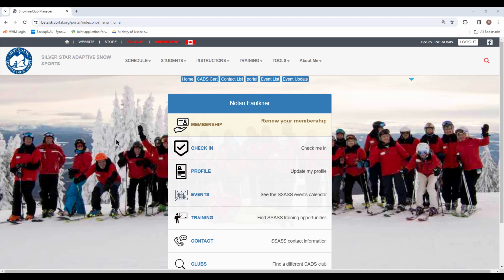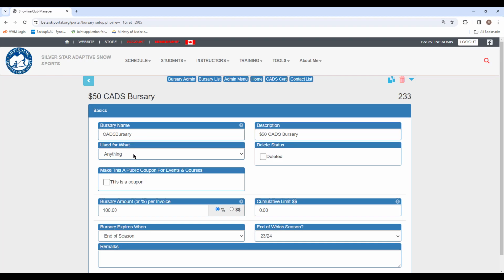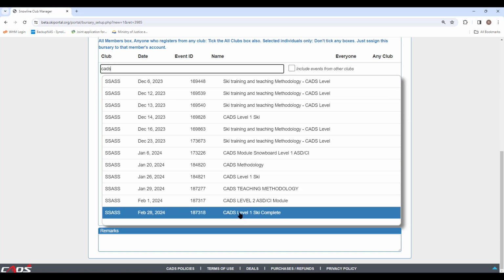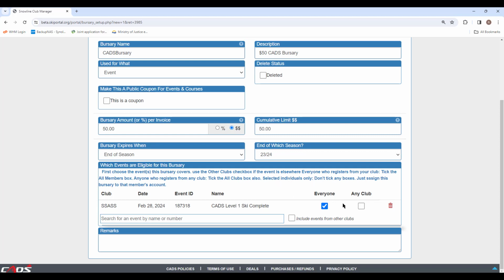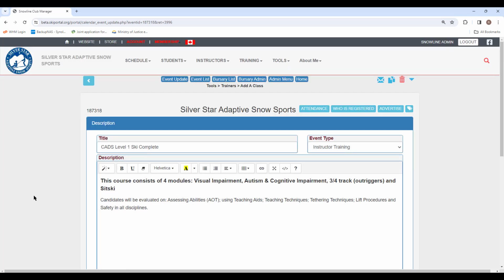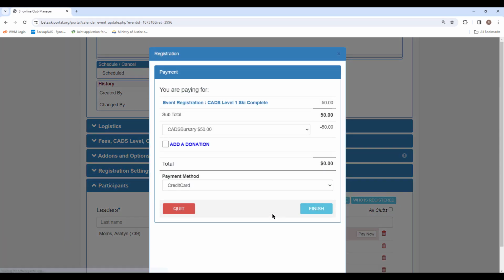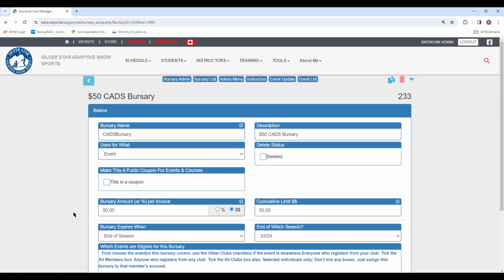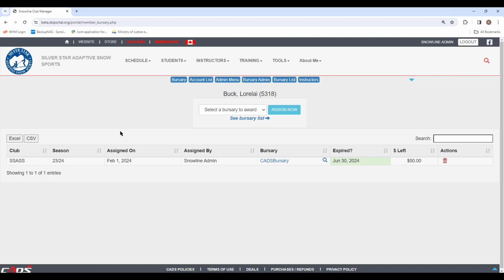Bursaries For Events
How to set up a bursary for an event in Snowline.